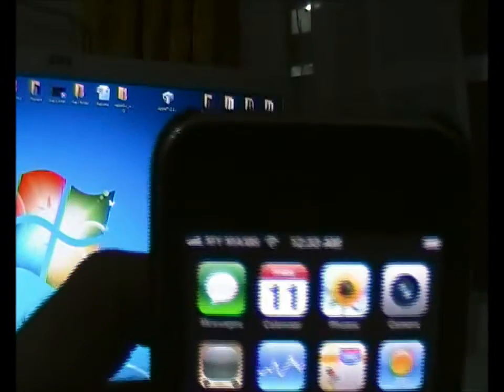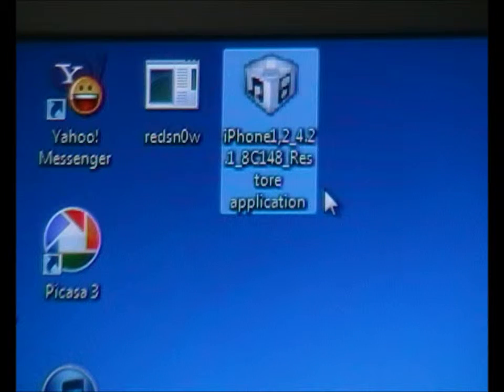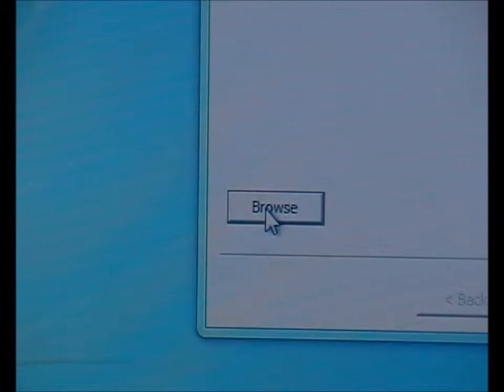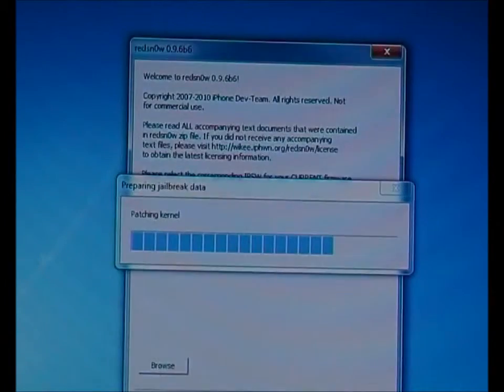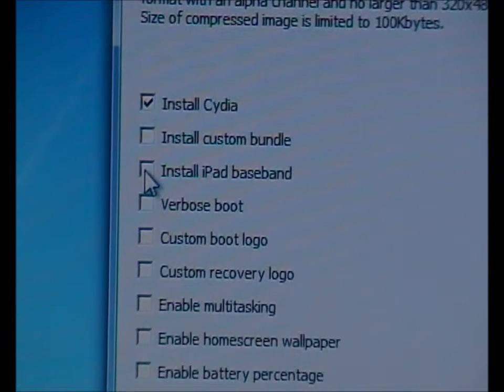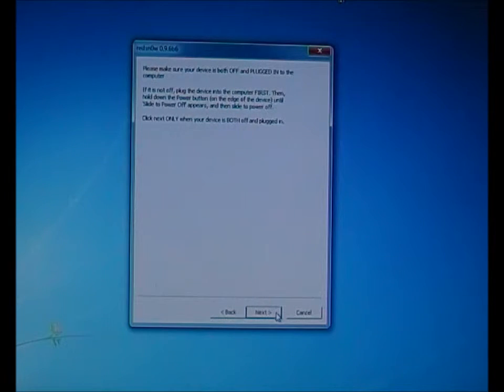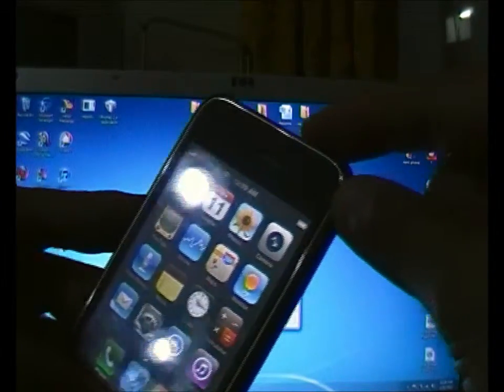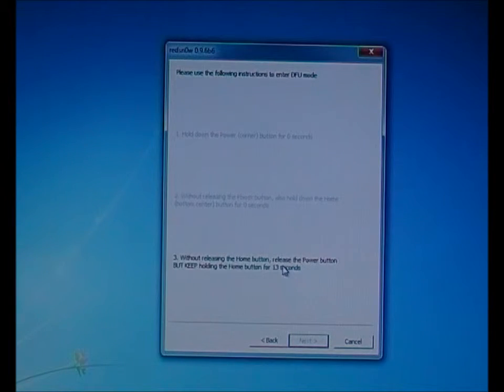Copy of how to fix No Service on iphone 3g tested 100%%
You dont need to download the applications which i have used. i can send the Redsnow through your email. OR. search for redsn0w 0.9.6b6 on Google then download it by yourself.

and for download the application? you can go to this link and choose